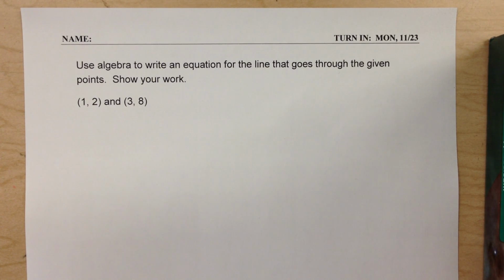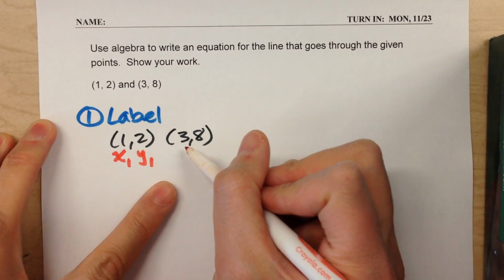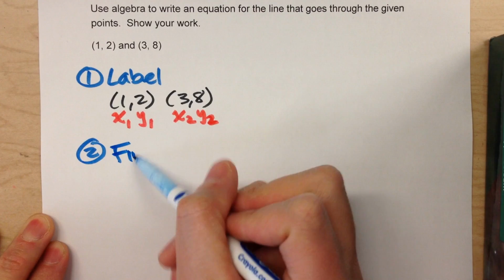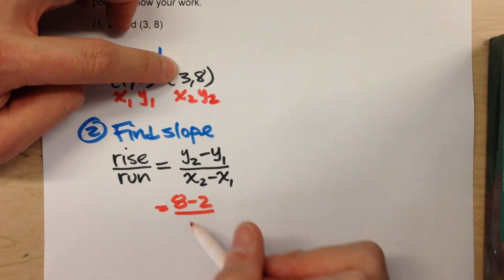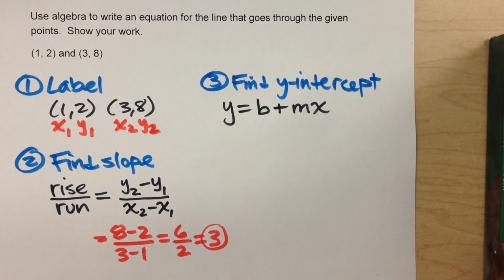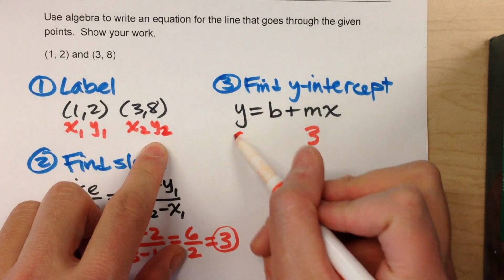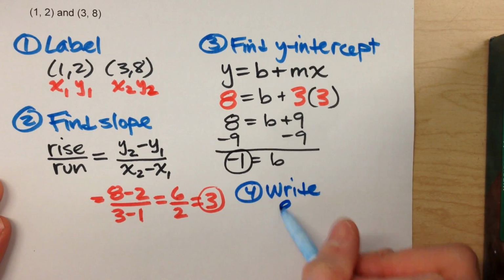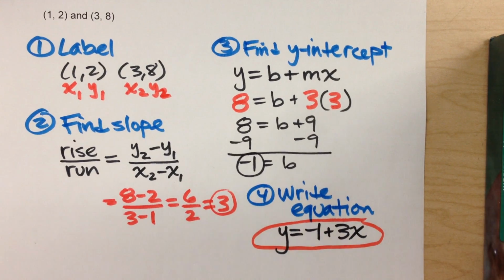Writing an Equation for a Line Through Two Points (Using Algebra)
In this video, I show you how to write an equation for line when you are only given two points on the line!  This can be complicated, but I break it down for you into four steps!